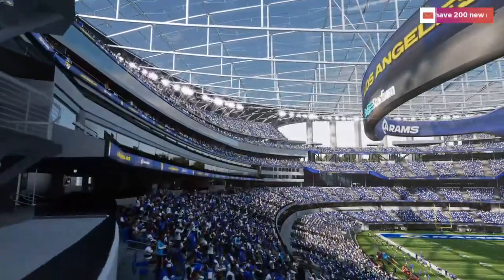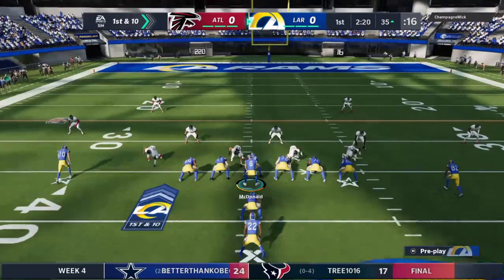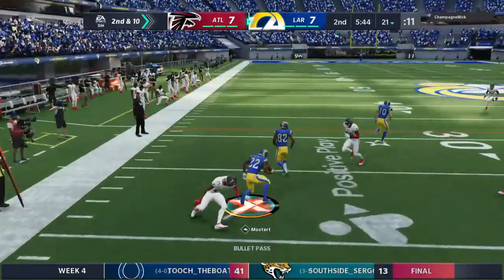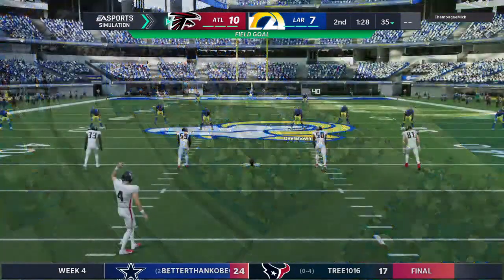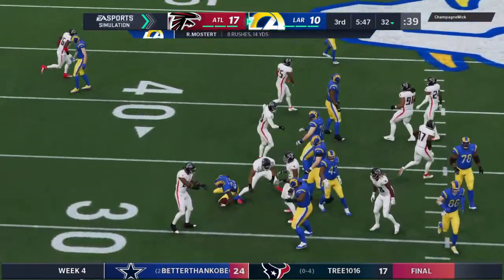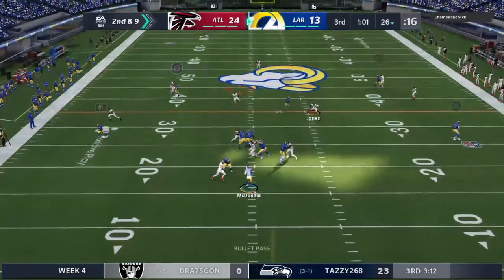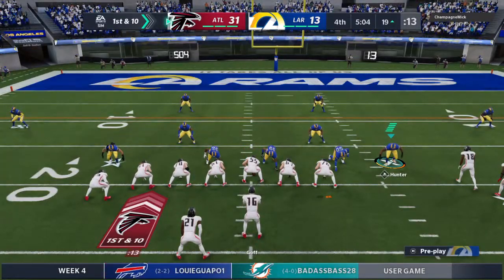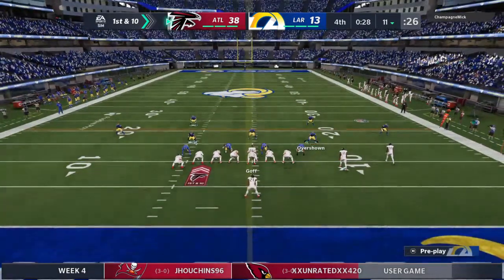wareagles21p's Live PS4 Broadcast